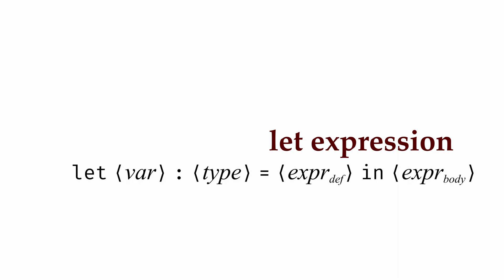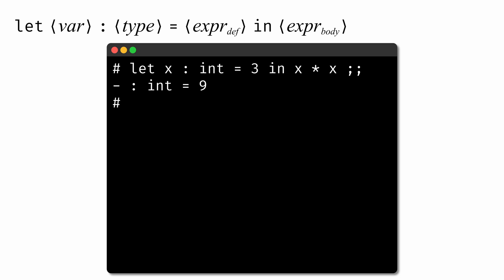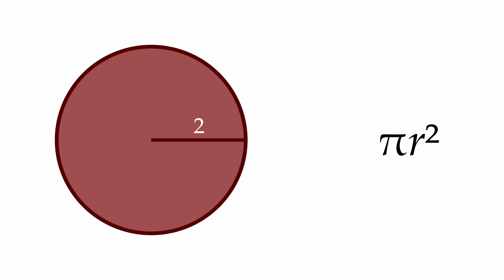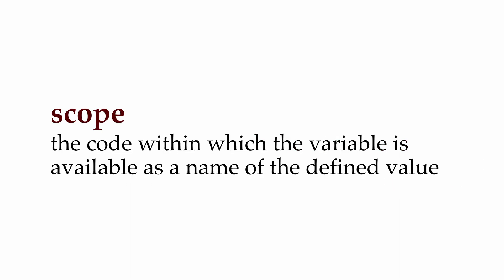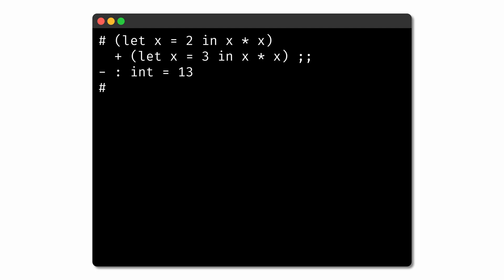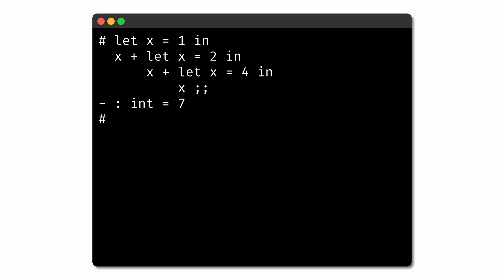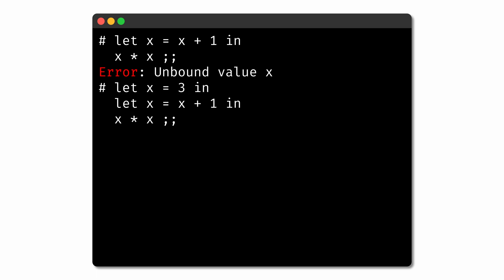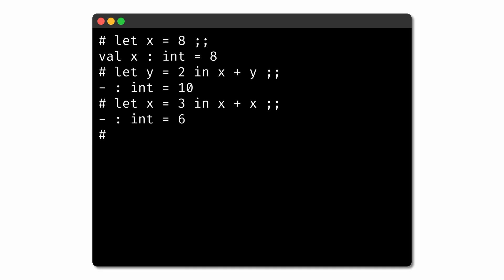5: Naming and Scope - Abstraction and Design in Computation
Chapter 5: Naming and scope - Abstraction and Design in Computation